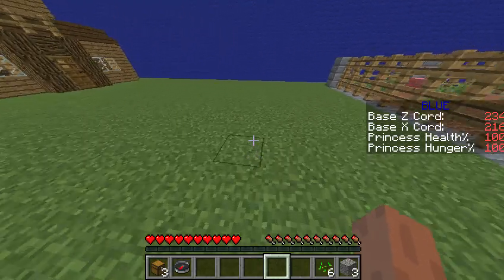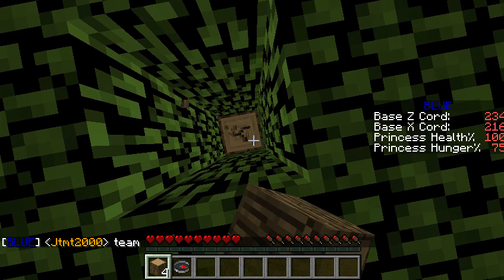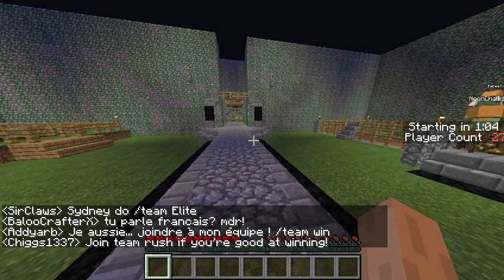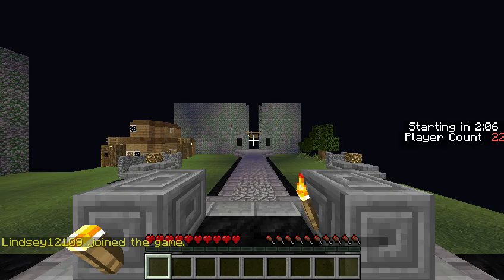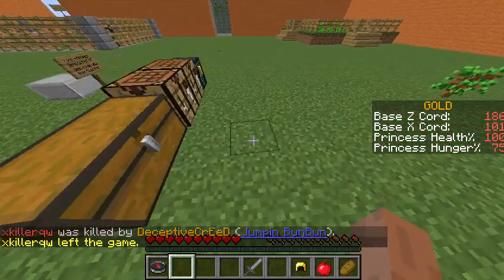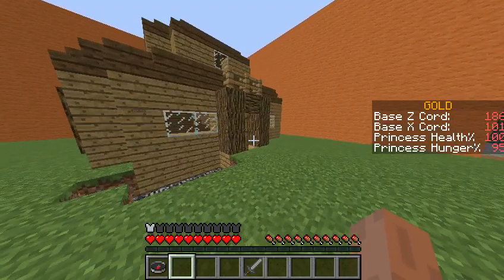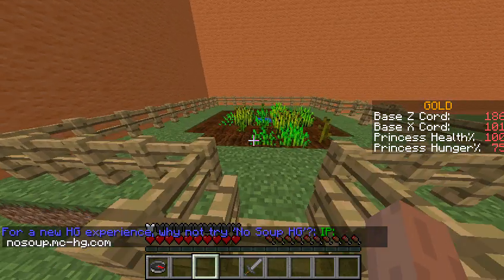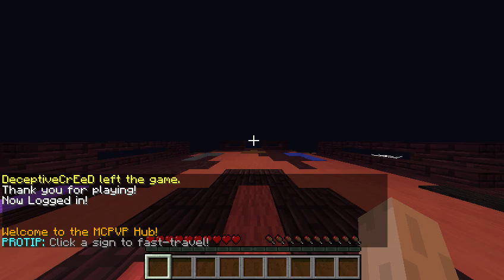Maze Runner!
Defend the Princess!!